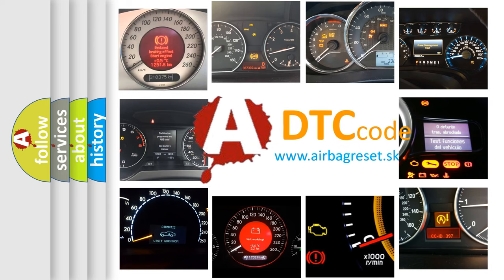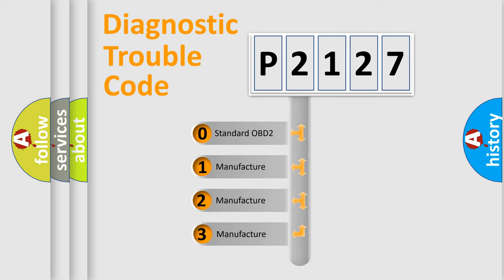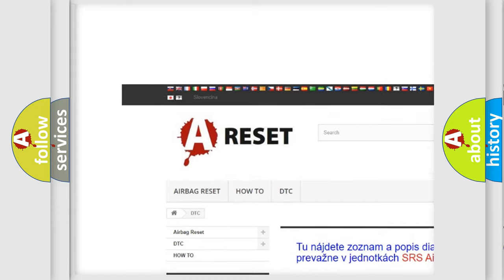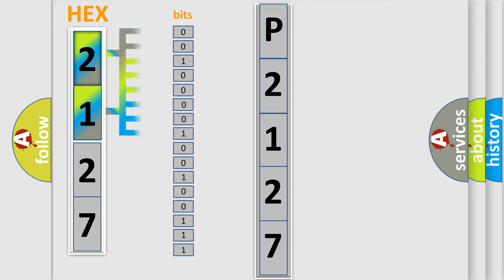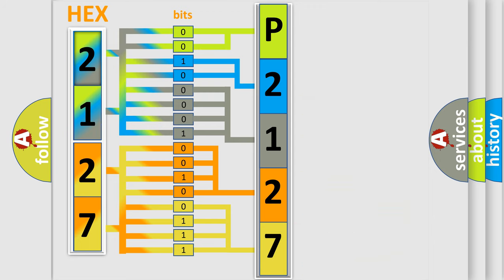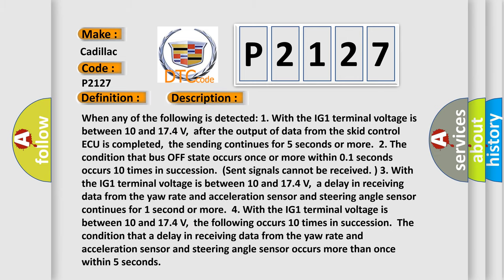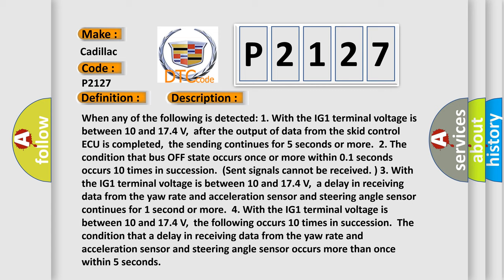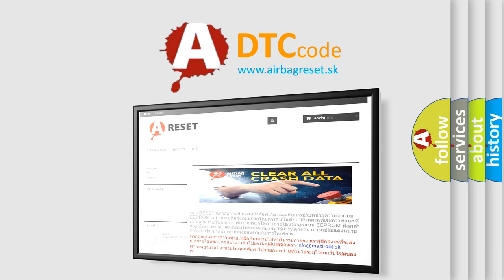DTC cadillac P2127 Short Explanation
Contents:
0:21 Basic DTC analysis according to OBD2 protocol standard.
1:48 Insight into programming
2:58 A diagnostically understandable description of the Diagnostic Trouble Code
3:05 Basic error definition

Make:
Cadillac
Code:
P2127
Definition:
Control Module Communication Bus OFF
Description: